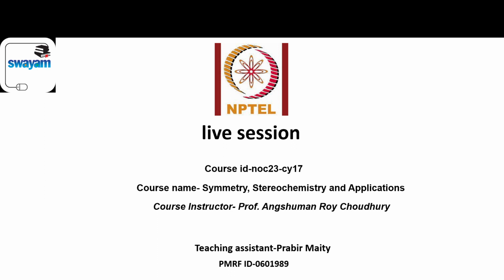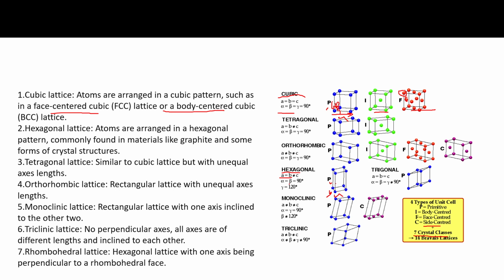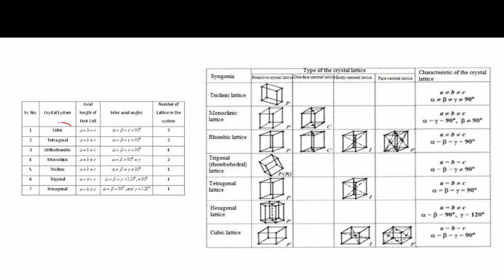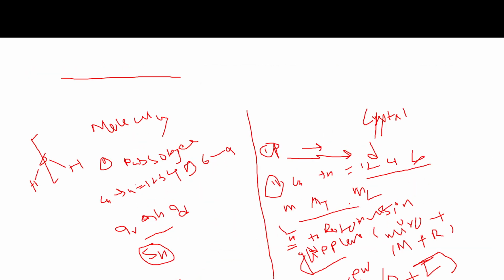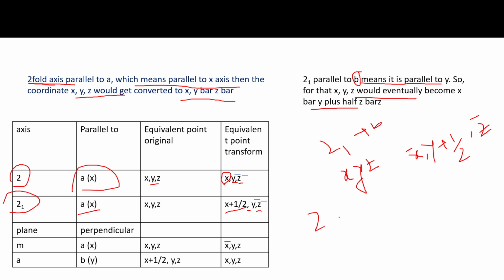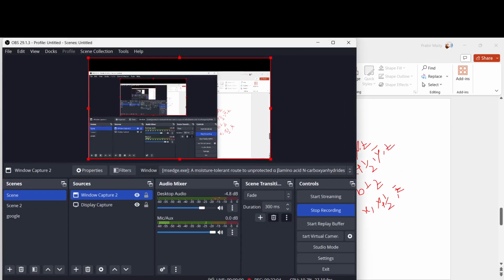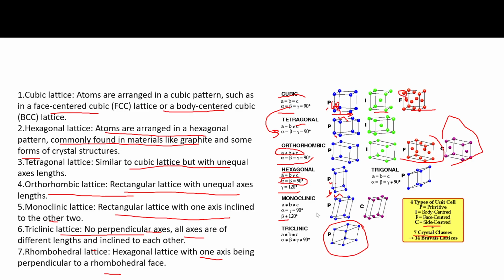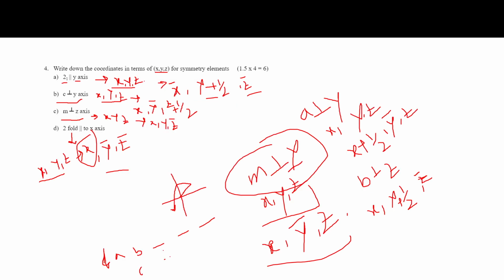Week 12 Symmetry, Stereochemistry and Applications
Symmetry, Stereochemistry and Applications